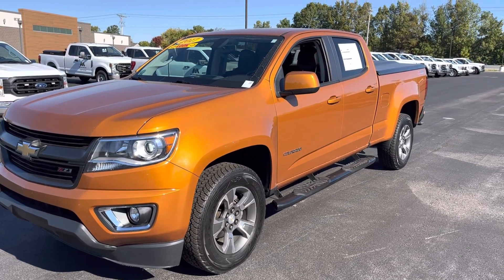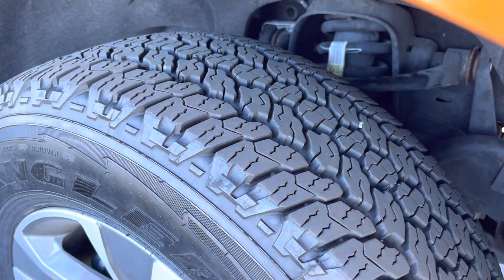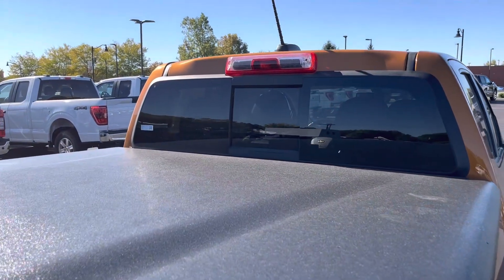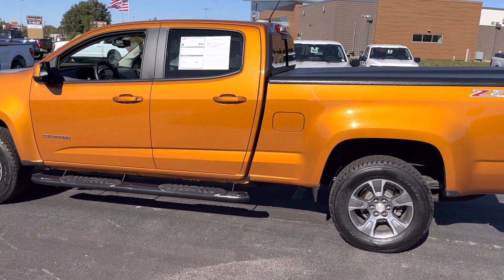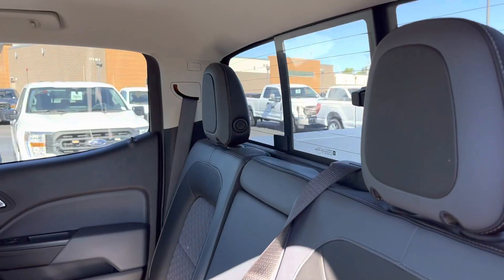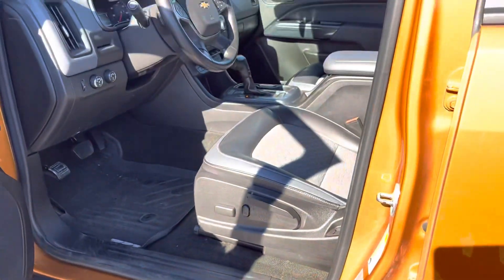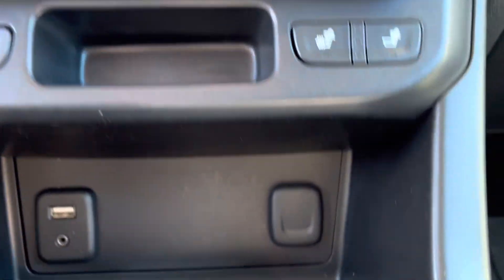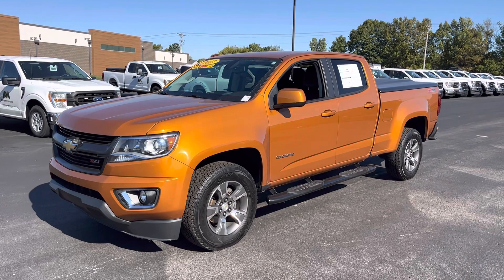2017 COLORADO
2017 CHEVY COLORADO